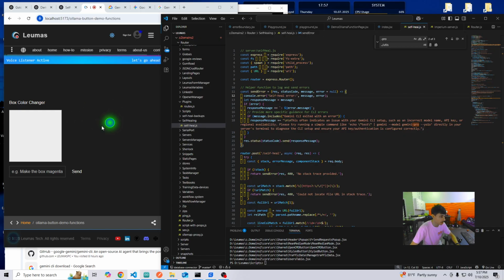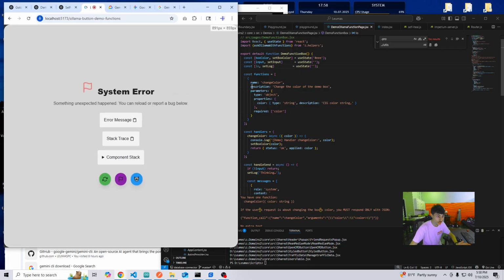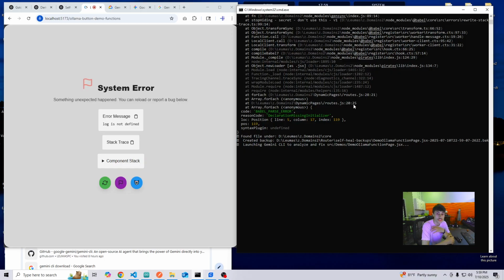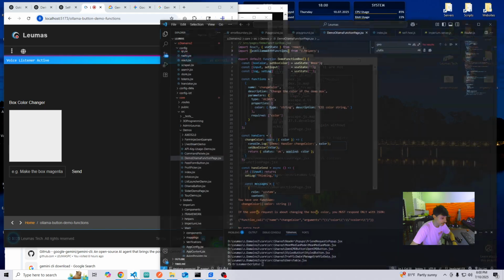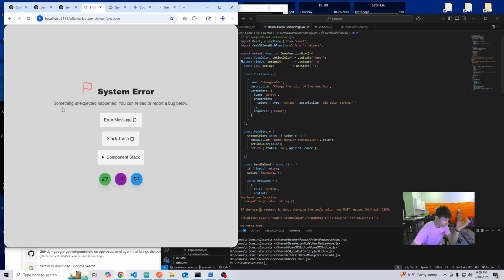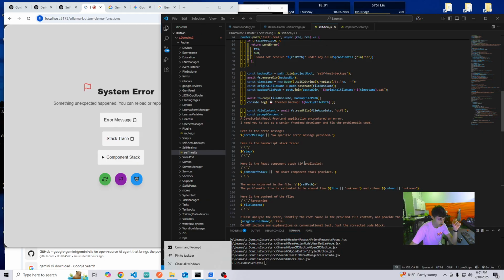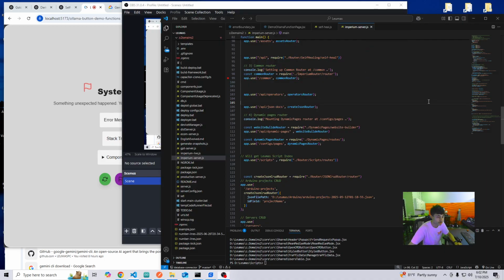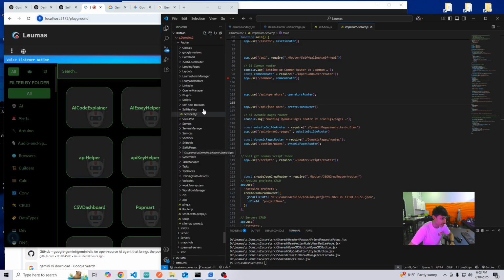Self Healing Websites (Backend Helper)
Cool mini tool to self heal websites or code.

All you need is some type of middleware or errorBoundary ready to catch the error your tool is throwing, but then pass it to this endpoint, this endpoint will grab the code lcoally on your device, look at the error, and fix it after creating a backup for you.

When it comes to the complexity these can resolve. I am unsure, but i do have much faith in gemini, and of coruse as we create more models moving forward. this can be interchangeable.

When it comes to the little errors devs like myself get, this tool helps automate fixing those errors without even thinking about them.

Let me know some ways you would use this tool. Or let me know how i can package the tool into something you can maybe use.